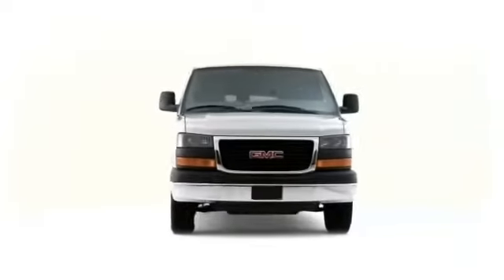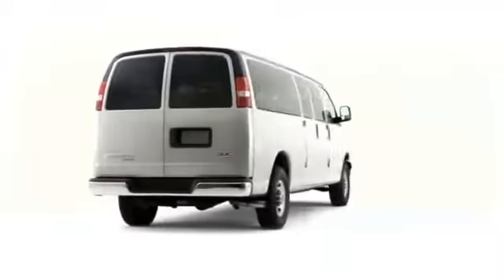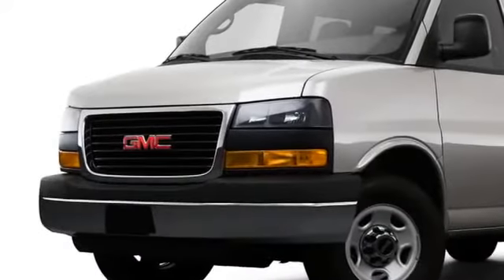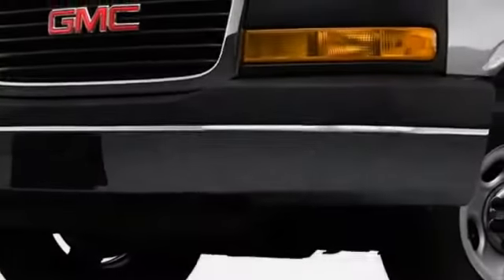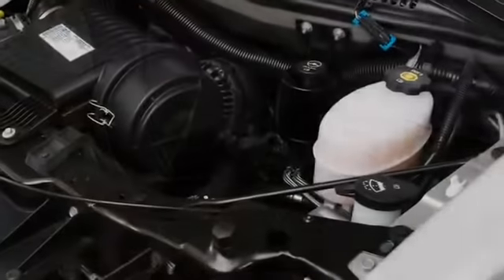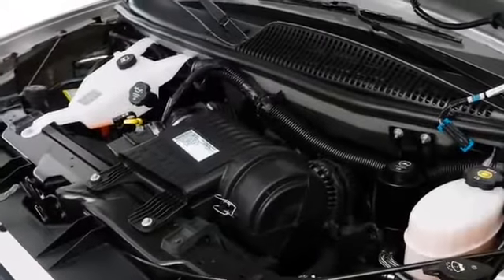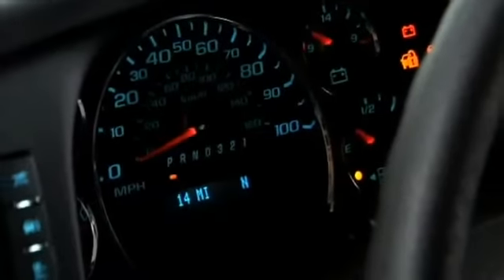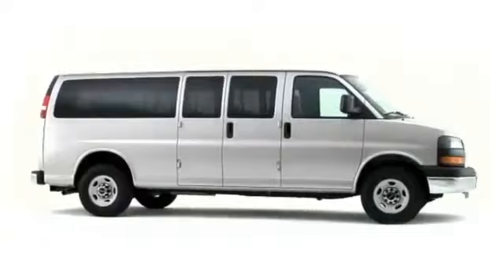2009 GMC Savana 3500 Van